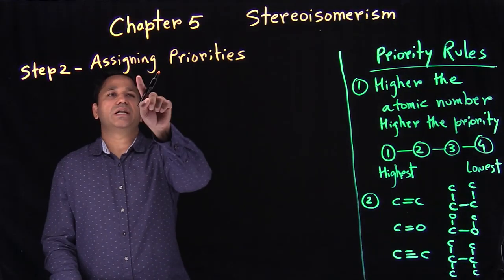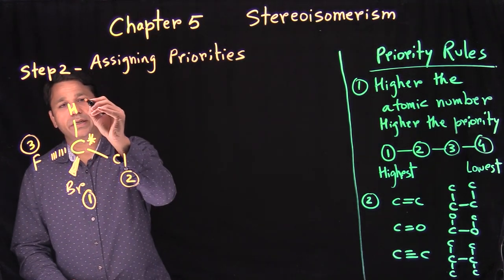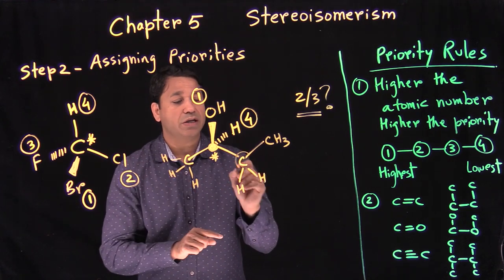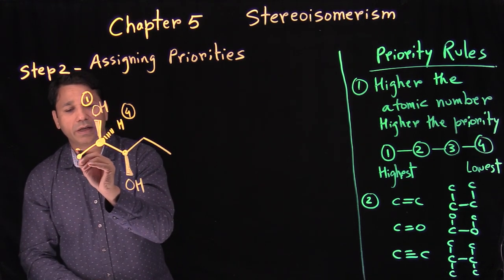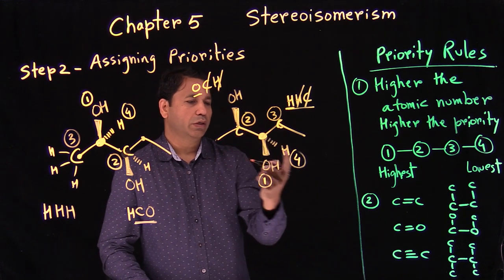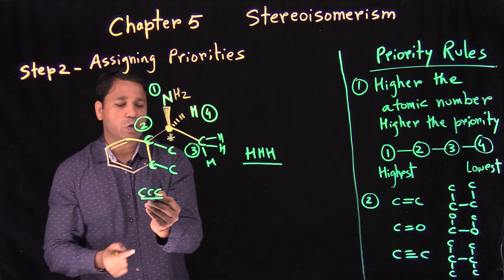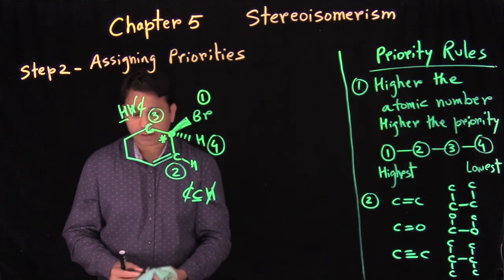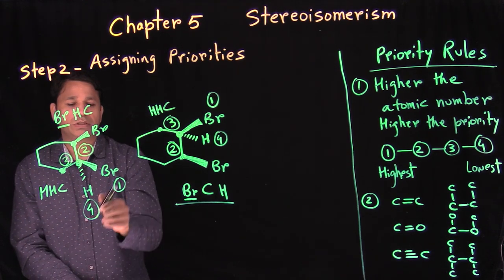Chapter 5 Part 2 Assigning Priorities